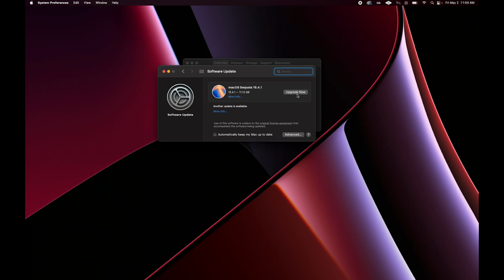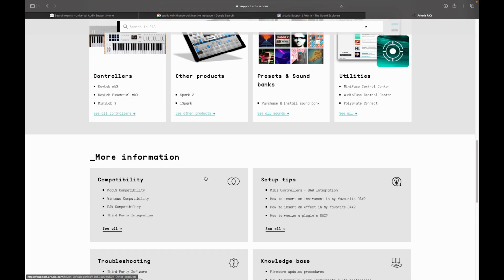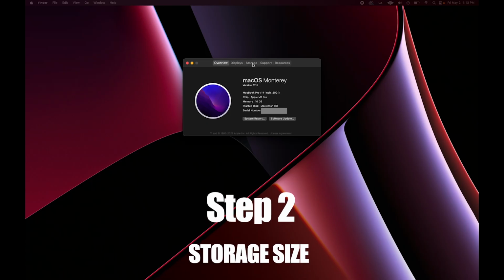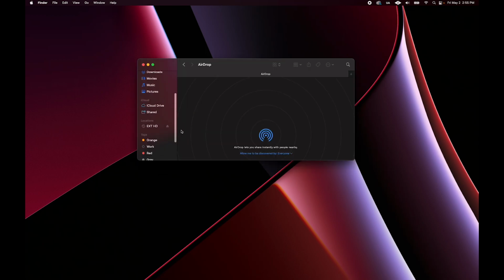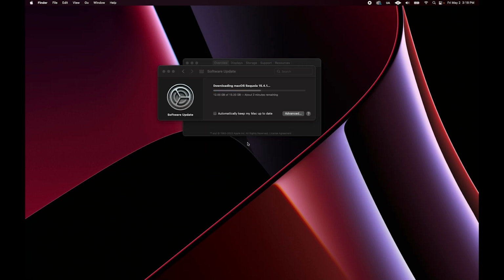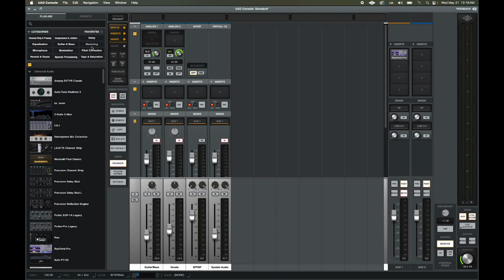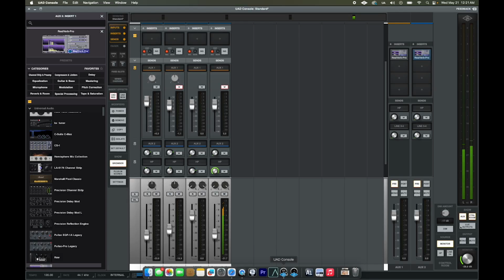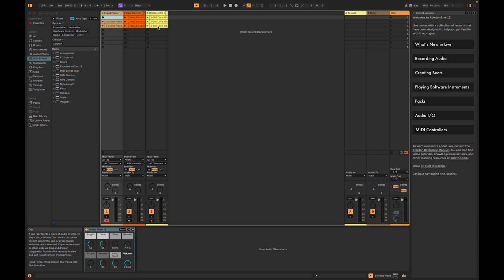Upgrading M1 Mac to macOS Sequoia 15 4 – Do Music Production Apps Still Work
🎧 Upgrading M1 Mac to macOS Sequoia 15.4 – Music Production App Compatibility Test 🎶

In this video, I upgrade my Apple M1 Mac to macOS Sequoia 15.4 and dive into a real-world test of key music production tools: Ableton Live 12, Universal Audio Console and plugins (UAD), and Arturia Analog Lab.

If you’re a music producer or recording artist using an Apple Silicon Mac, you’ll want to see how well your system holds up after this major update. I’ll walk you through the update process, test for app/plugin stability and share any compatibility issues with audio software.

🎥 What's in the video:

Backing up your current macOS
Upgrading macOS to Sequoia 15.4
Testing Ableton Live 12 on M1 Mac
Running UAD plugins and Console software
Opening and playing sounds in Arturia Analog Lab V

🧪 Tested Music Software:
🎧 Ableton Live 12
🎛️ Universal Audio UAD Software (Console, Plugins)
🎹 Arturia Analog Lab V

🔧 Whether you're a home studio creator or a pro producer, knowing how macOS updates affect your tools is critical. This video will help you decide if it’s safe to make the leap to Sequoia 15.4.

👉 Timestamps:
0:00 – Intro
0:23– Step 1 Software Compatibility
2:01– Step 2 Storage Size
2:19 – Step 3 Time Machine Backup
3:18– Step 4 Installing Sequoia
4:10 – Step 5 Apps Verification

Drop a comment if you have questions or want to see more macOS topics in future videos!

FREE Apollo Twin Cheat Sheet!
A quick reference guide for all the buttons and connections on the Apollo Twin.

Live Looping with Arturia Minilab MKII in Ableton Live 12 | Full Beginner Tutorial